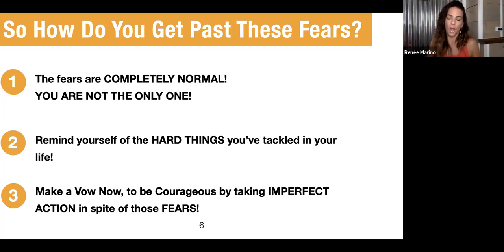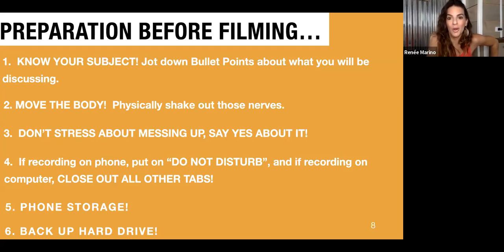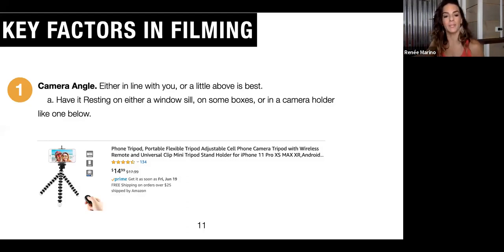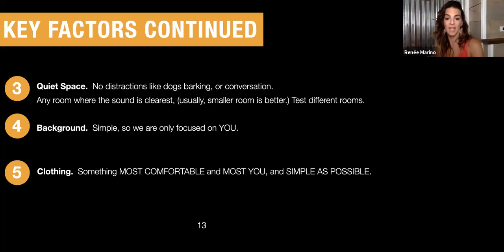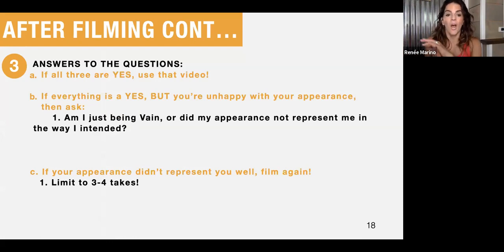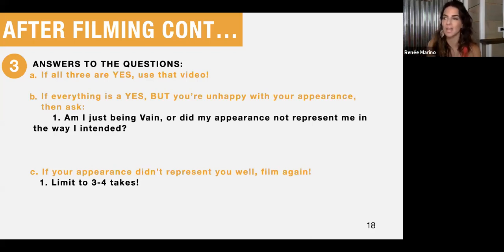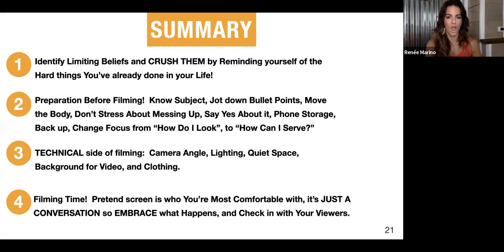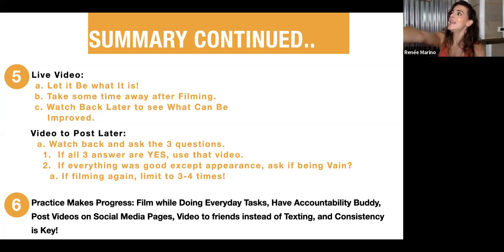Communication on Camera 2.0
A 2 hour live workshop teaching the tools and the confidence to make live/standard videos!